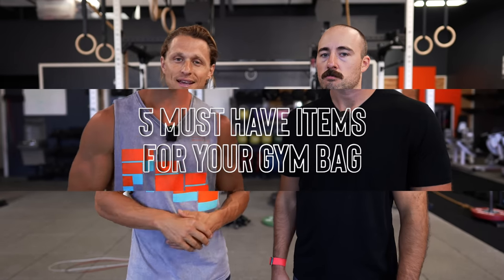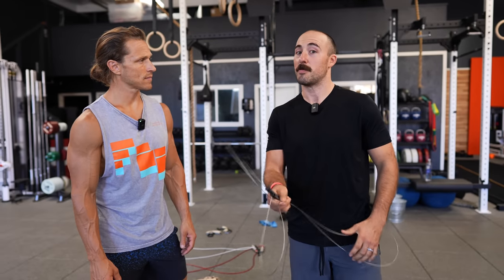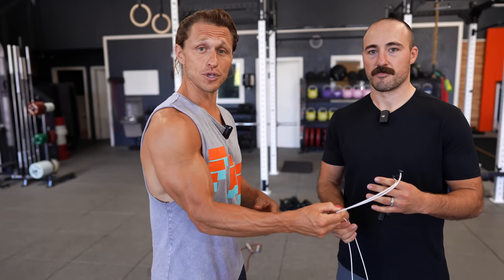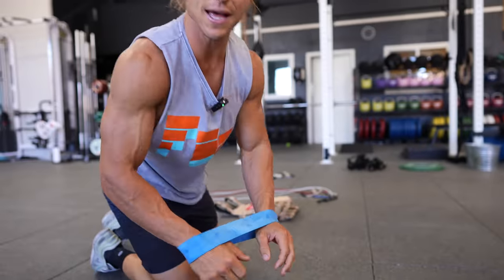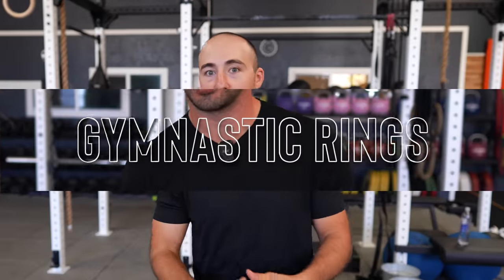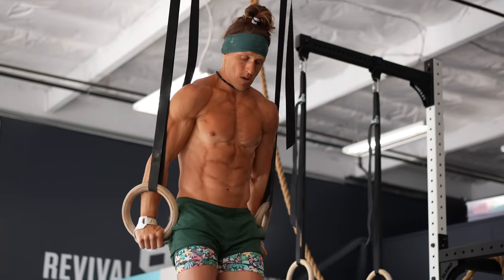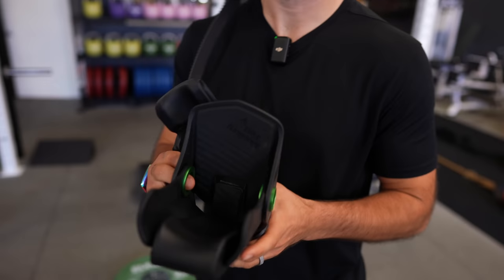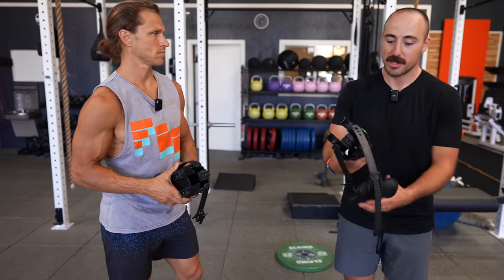5 Gym Bag Must Have Items - Great Fitness Gifts!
Coop from Garage Gym Reviews has seen it all - so these items are thoroughly tested, and they won't break the bank either. If you travel a lot or your gym doesn't have all the goods, pick up one or all of these items to get a great workout on the go. They make great fitness gifts too!

Intro (0:00)
LMNT Ad (0:21)
Jump Rope (1:37)
9inch Loop Bands (4:13)
Gymnastics Rings (7:08)
WTD Vest (8:52)
Monkey Feet (11:25)
Thanks (14:05)